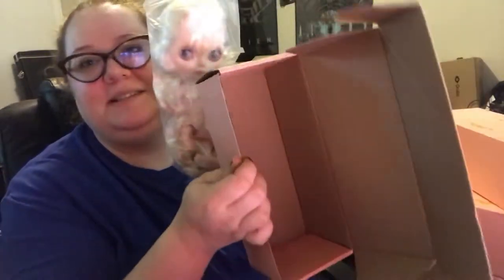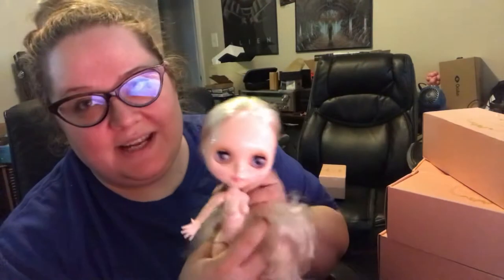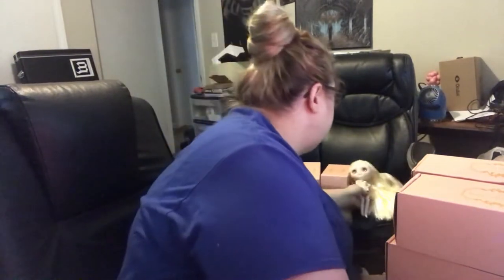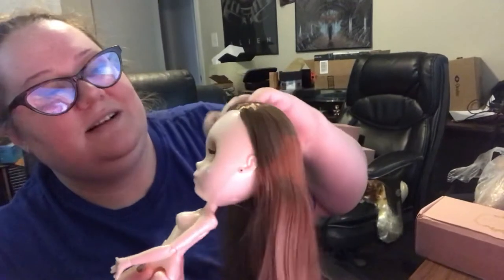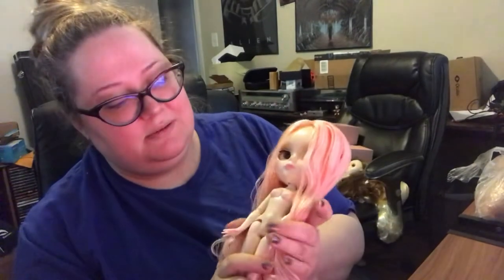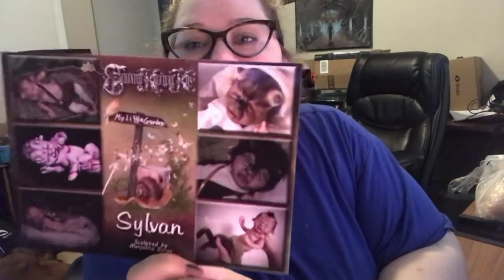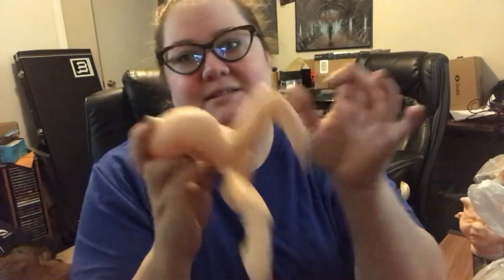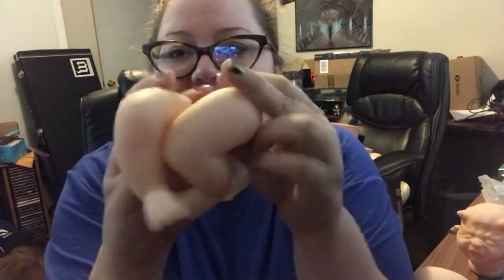Blythes and reborn kits